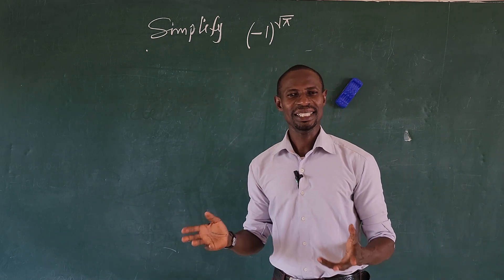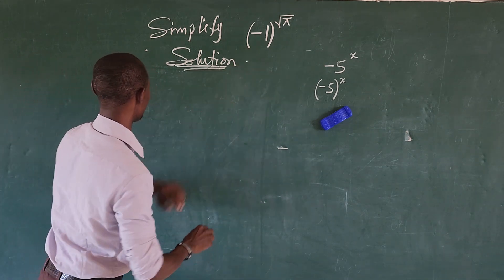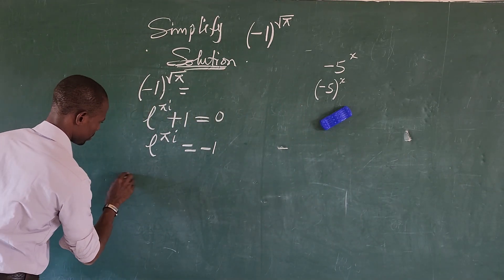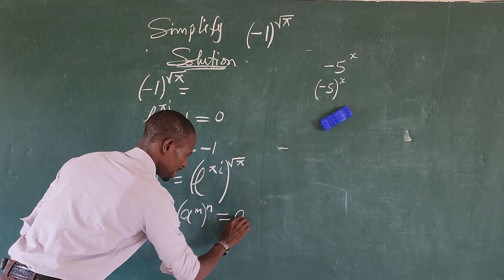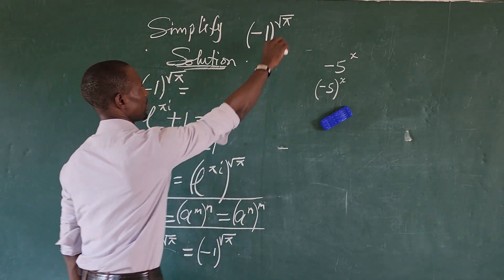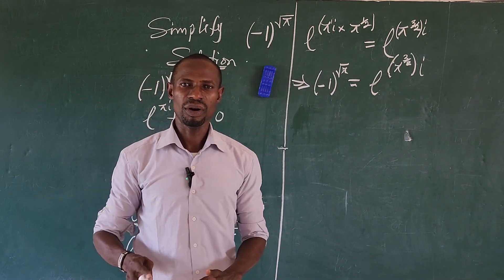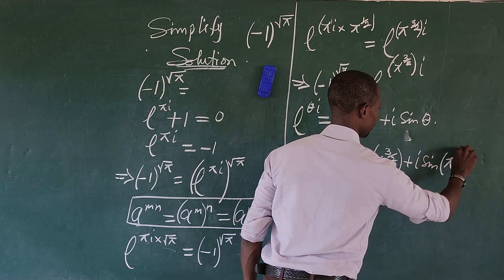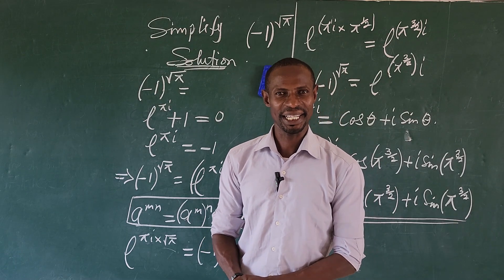Simplify (-1)^√⊼ | Harvard University Entrance Examination.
Simplify  (-1)^√⊼